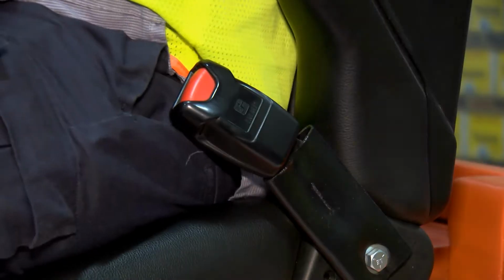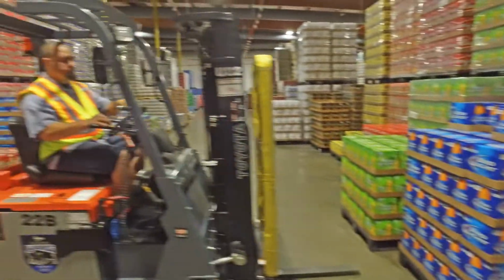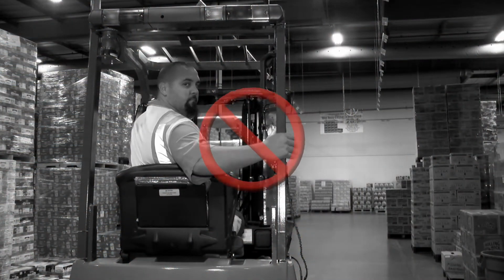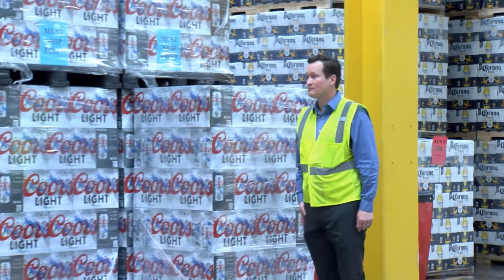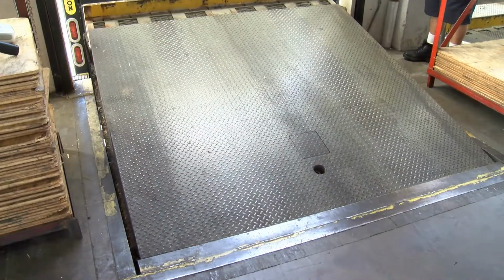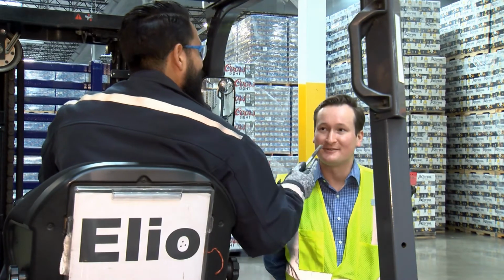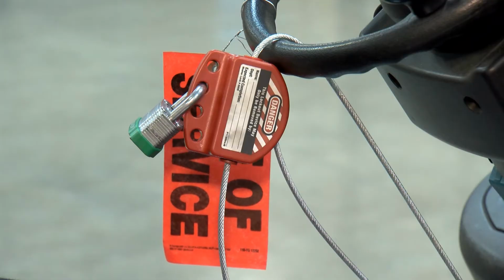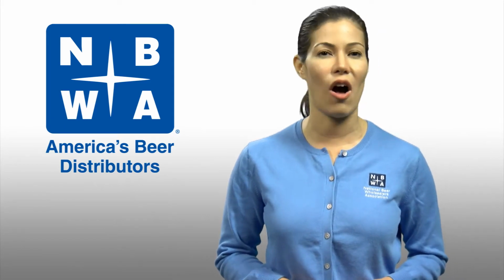Forklift Safety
According to government statistics, powered industrial truck accidents happen every 15 minutes. Before operating a forklift in a warehouse, operators are certified in basic forklift operating procedures applicable to all environments. This video teaches viewers how to operate a forklift safely in a beer warehouse.